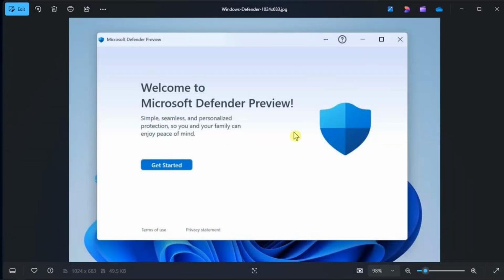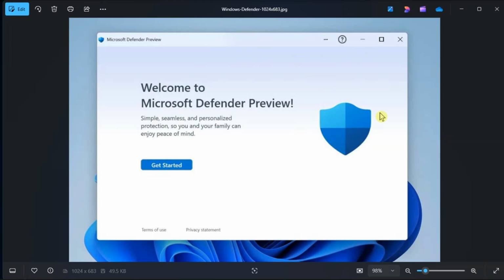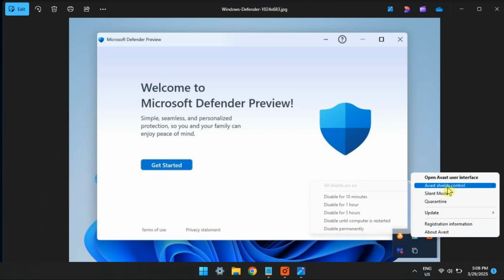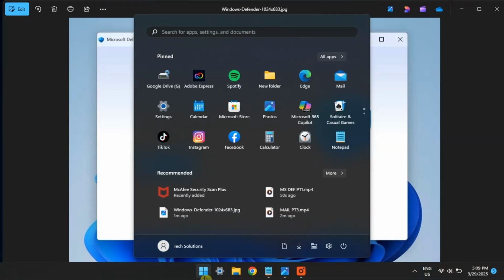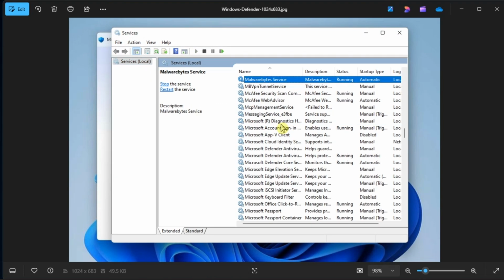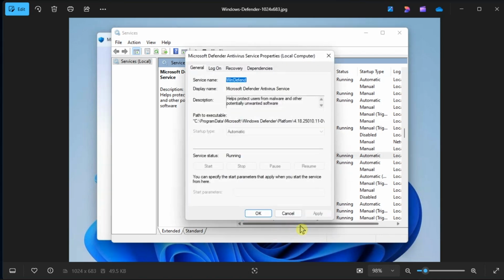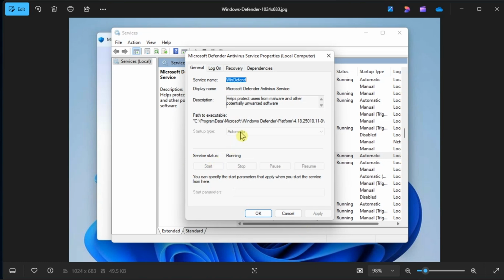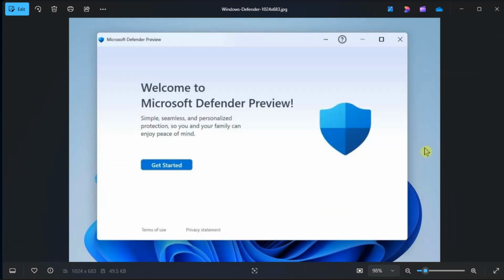How to Fix Failed Microsoft Defender Updates (Windows 11/10)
In this tutorial, we'll show you how to fix a failed Microsoft Defender update in Windows. You'll learn how to manually trigger updates, use the Windows Security app, reset Windows Update components, and run troubleshooting tools to get Defender fully updated and protecting your PC.